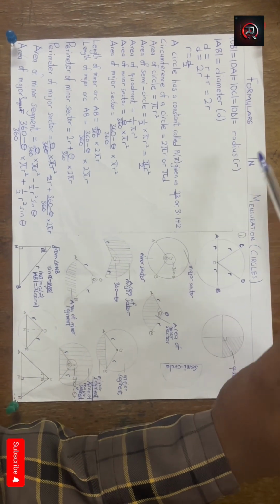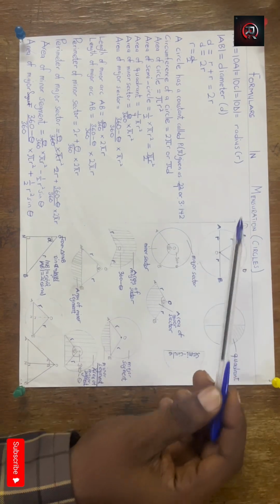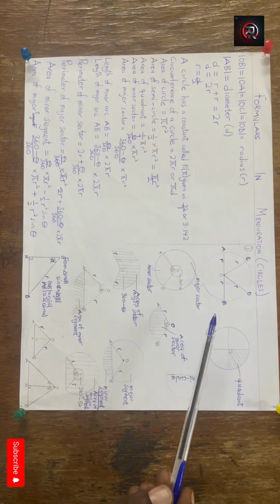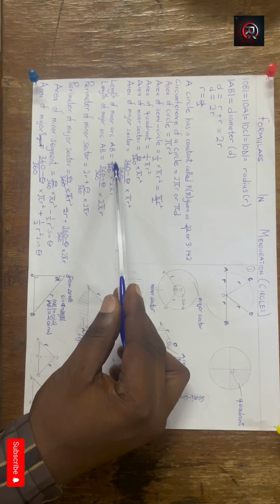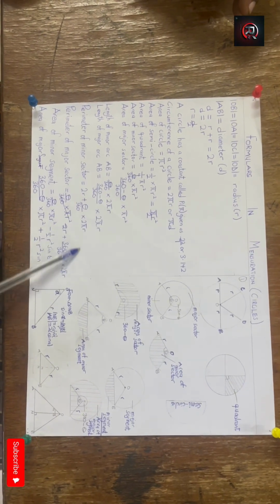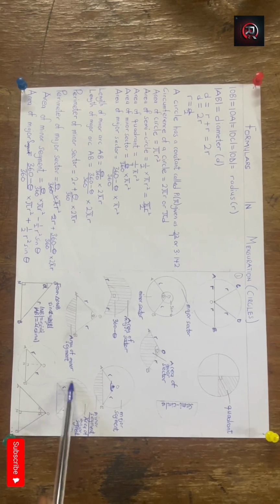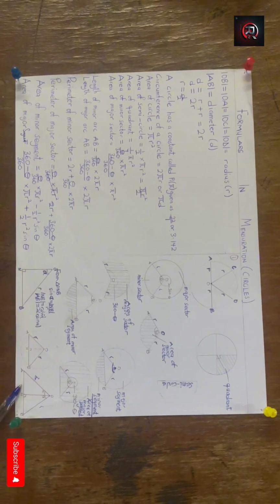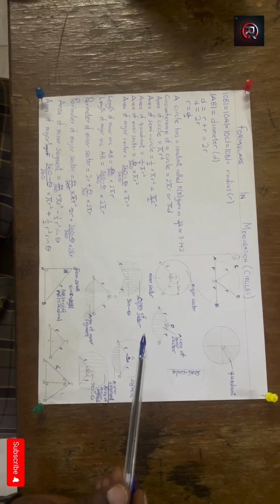FORMULAS IN MENSURATION (CIRCLES) ON HOW TO CALCULATE THE AREA OF CIRCLE, SECTOR,….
This video teaches you the formulas in mensuration (circles) on how to calculate the area of circle, area of minor and major segments……..

Sir Romeo